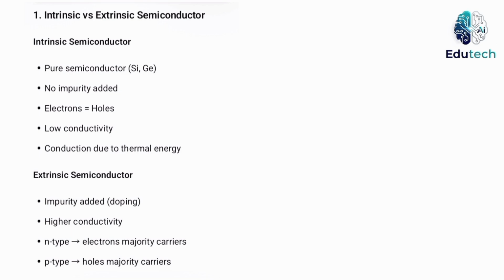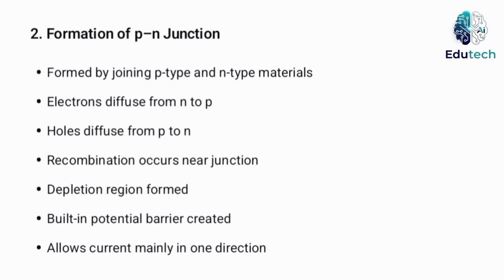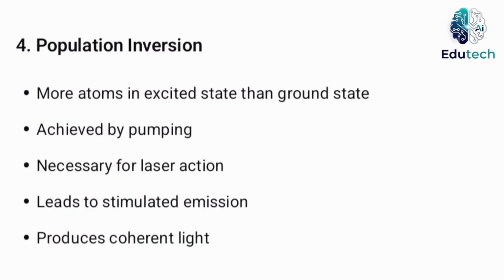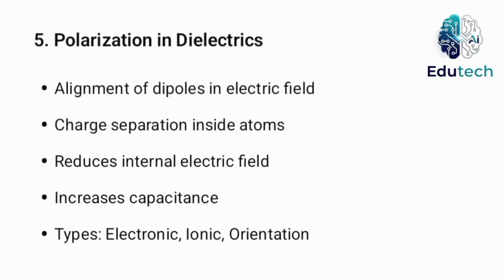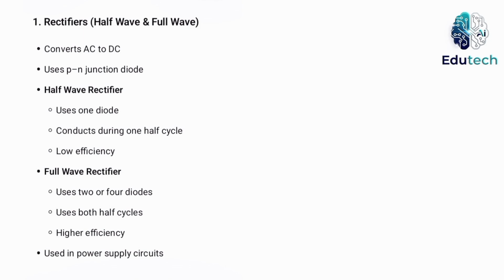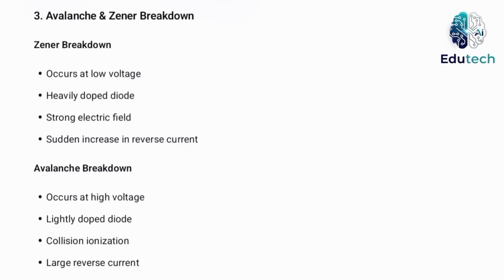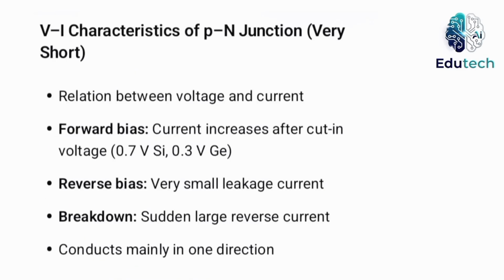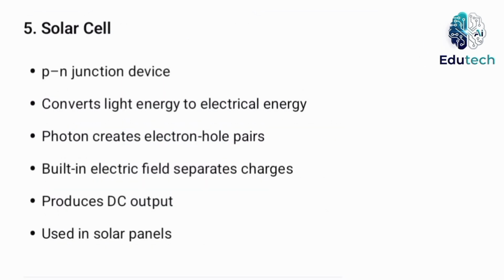KTU B Tech S2 Physics Sure Questions and Answers 🔥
📘 Engineering Physics – Top 10 Important Questions & Answers

In this video, I have explained the Top 10 most important questions and answers from Engineering Physics for easy exam preparation. All answers are given in simple and short key points for quick understanding and revision.

This video is helpful for 1st Year Engineering / Electrical Science students preparing for university exams.

📚 Best for last-minute revision and important question practice.